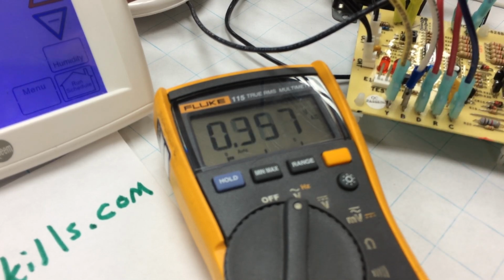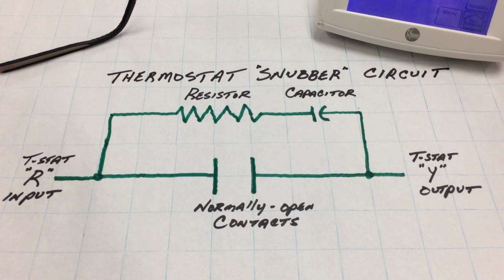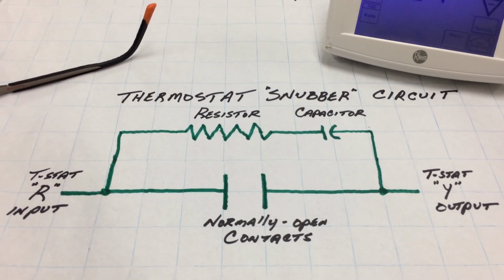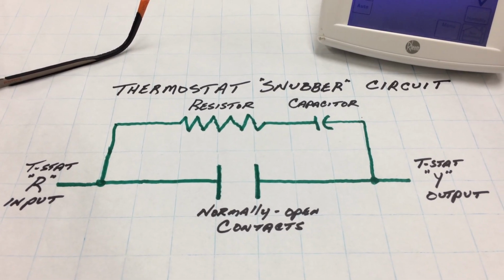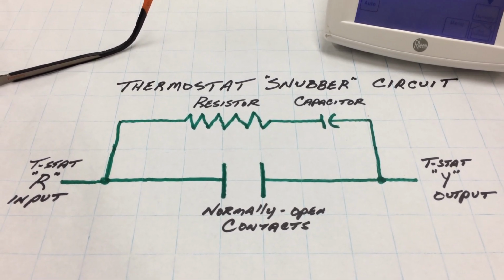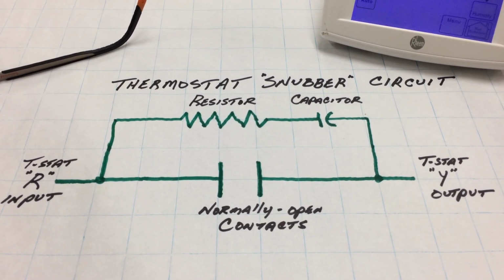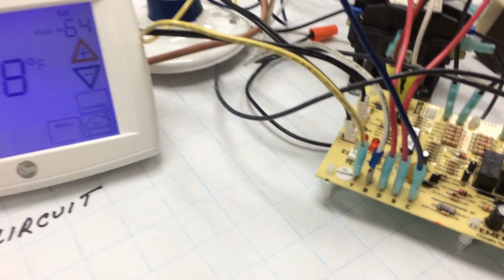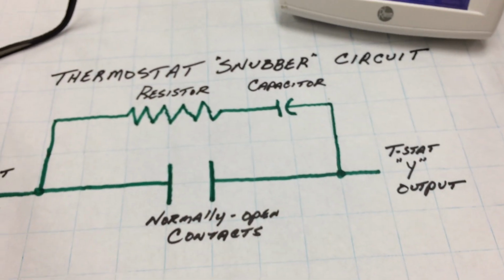Ghost Voltage from Snubber Circuit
Snubber circuits cause there to be the appearance of voltage when the wires to a load are disconnected.  Always make voltage measurements with the wires connected to the load to see the true voltage applied.